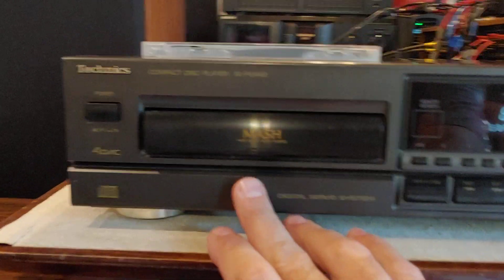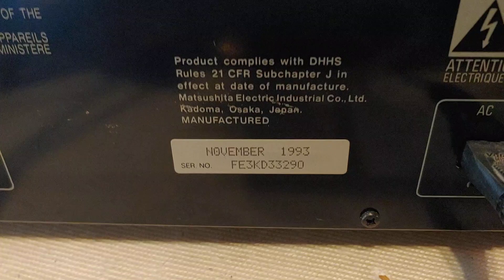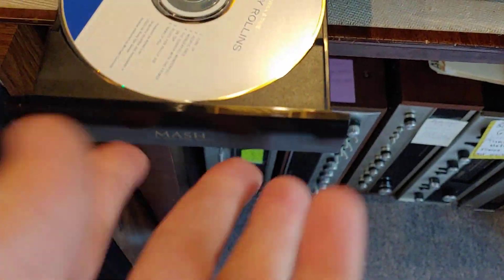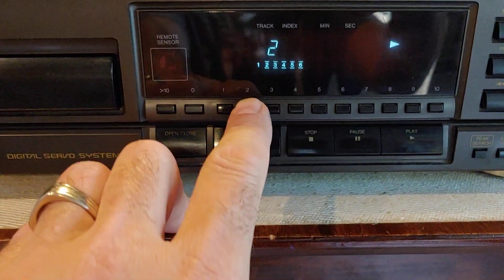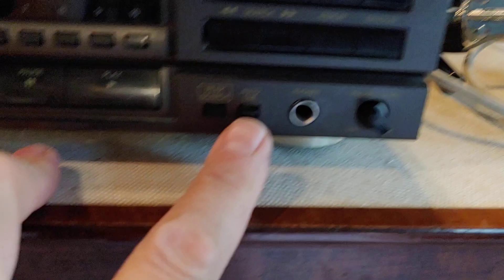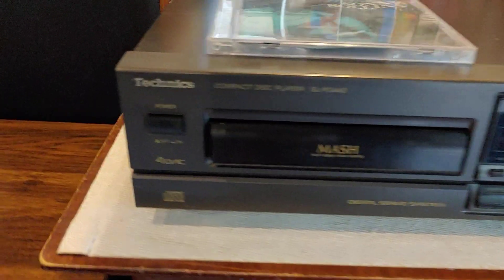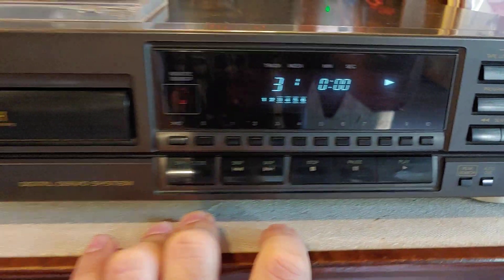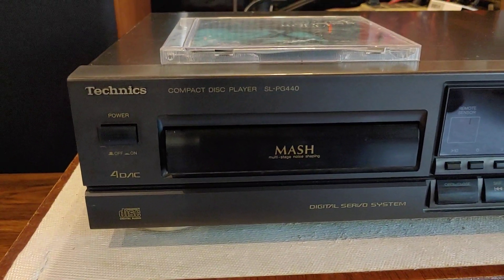Technics Single Disc CD Player SL-PG440 Digital Servo System. 1993 Model. DEMO.